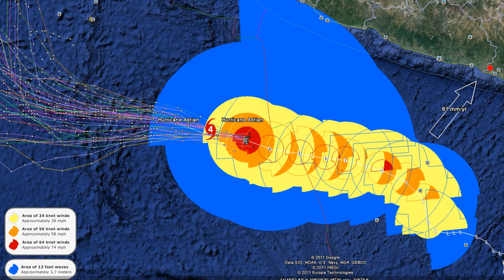All eyes on Hurricane Adrian Update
Hurricane Adrain is now a Category 4 Hurricane Major Hurricane.

EASTERN PACIFIC OCEAN
HURRICANE Adrian / 01E
Warning 12 from NHC for 0900 GMT
Position 15.0N 106.5W
Location 310 miles SSW of Manzanillo, Mexico
Movement 285° (WNW) at 8 knots
Maximum winds 120 knots
Winds of 34 knots or higher extend for 90 miles from the centre
Winds of 64 knots or higher extend for 30 miles from the centre
Threatened landmasses NONE
Next warning from NHC at 1500 GMT

Adrian has reached peak intensity as a category IV hurricane and will now start to weaken slowly. After tomorrow, this trend will accelerate as atmospheric conditions grow hostile. The storm will continue on a westnorthwesterly course.